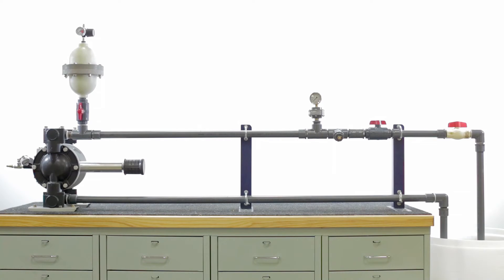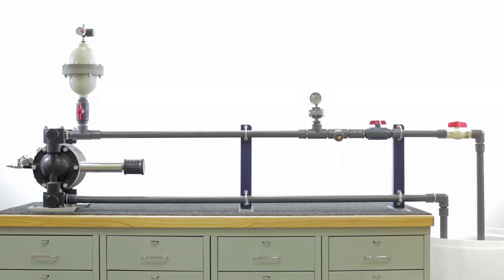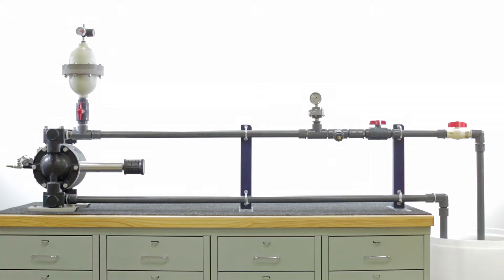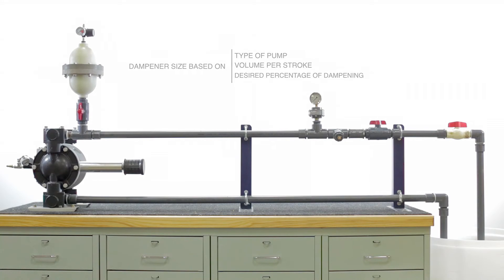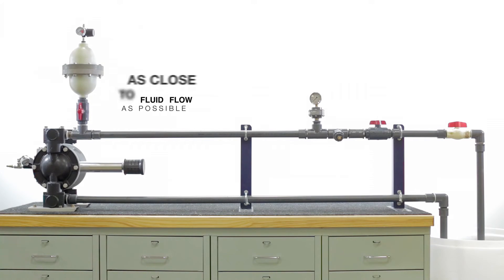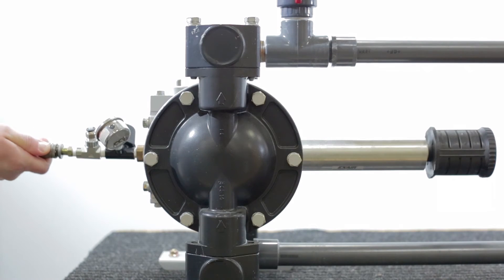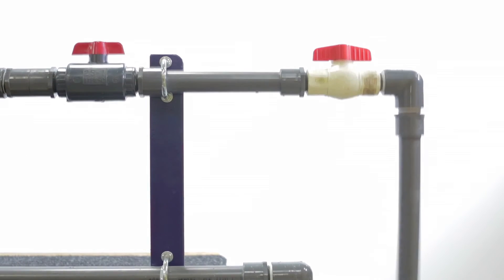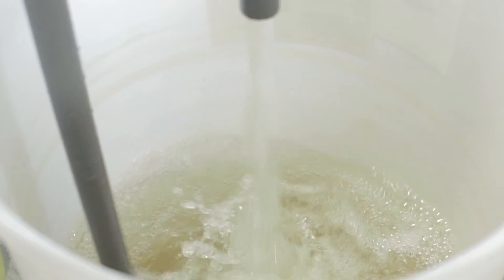Pulsation Dampeners for AODD Pumps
This video shows BLACOH's line of pulsation dampeners for AODD pumps. Pulsation dampeners greatly reduce pulsations which extend diaphragm life and reduce wear and tear on piping systems.